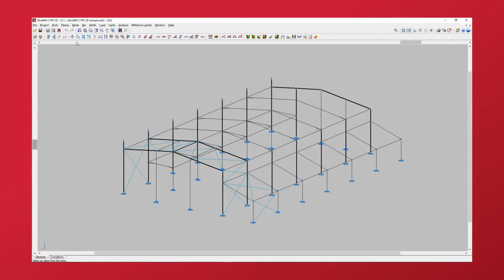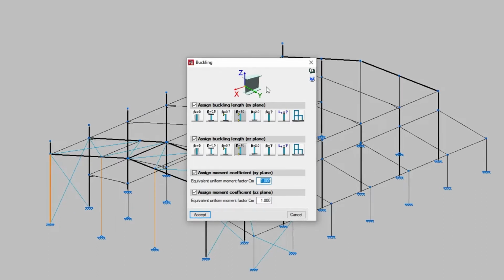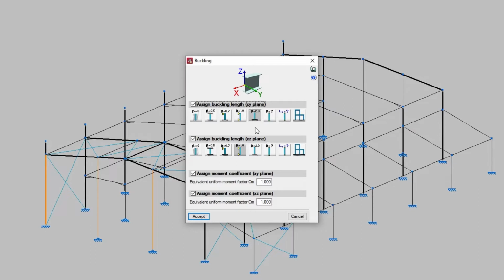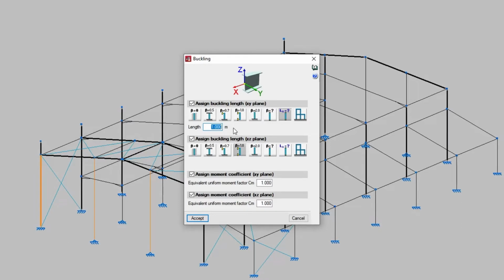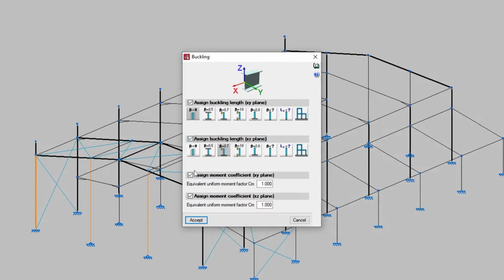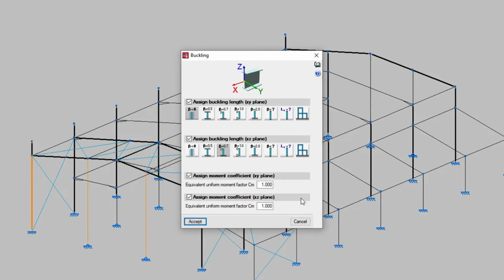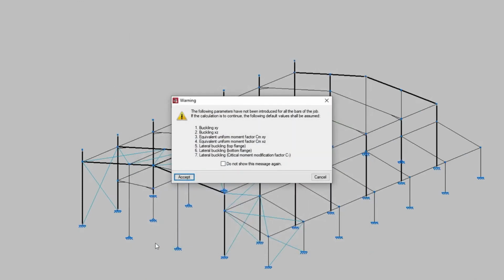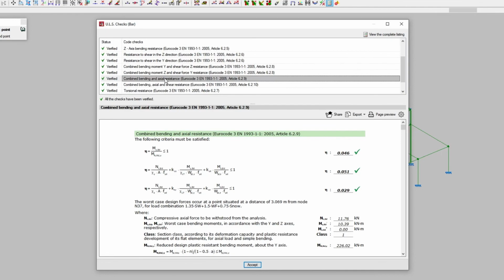CYPE 3D: buckling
Check the stability of your structure against buckling by defining the necessary conditions that will affect it.